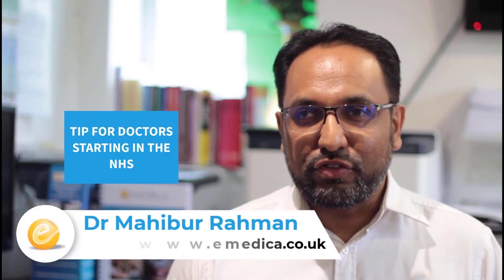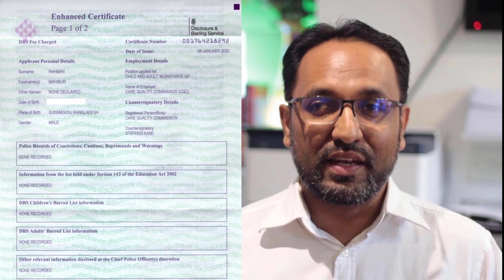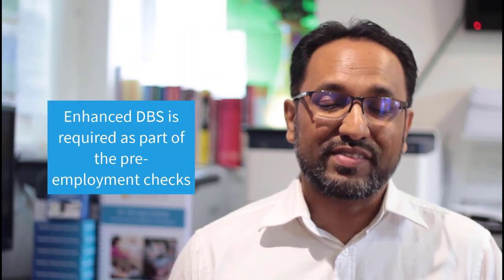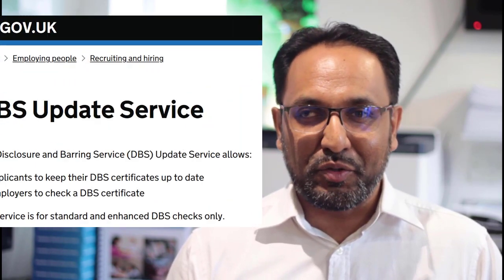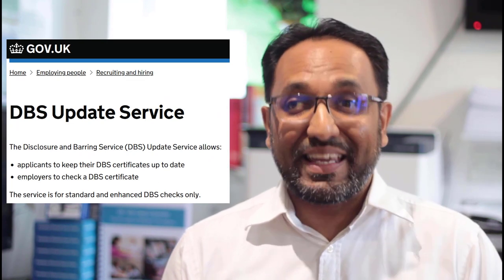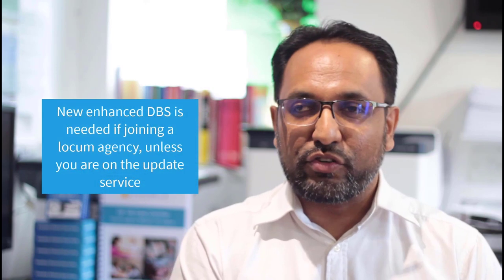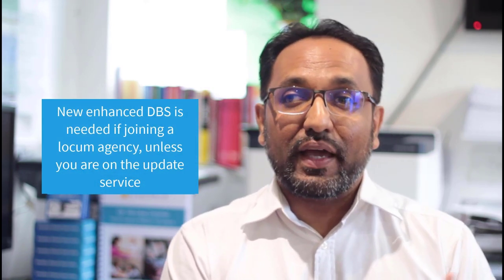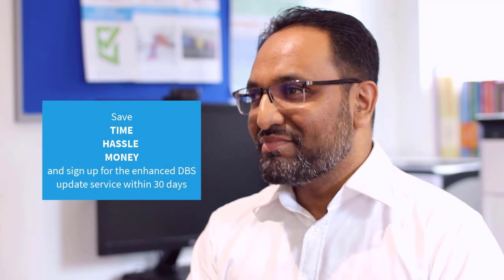Tips for doctors joining the NHS - Join the DBS update service!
Register for the DBS update service within 30 days of getting your enhances DBS certificate